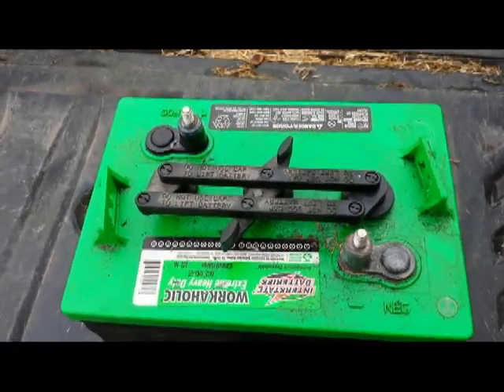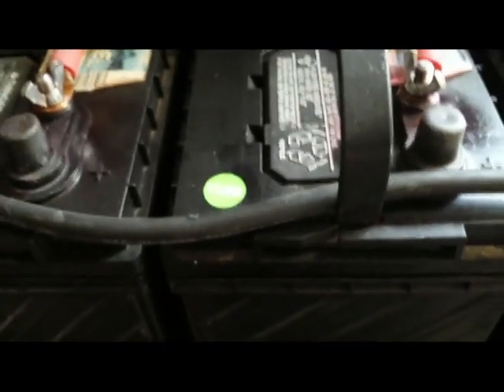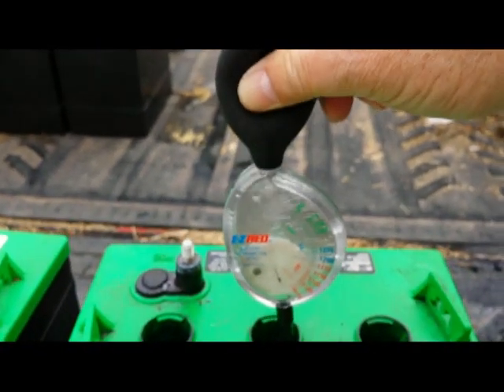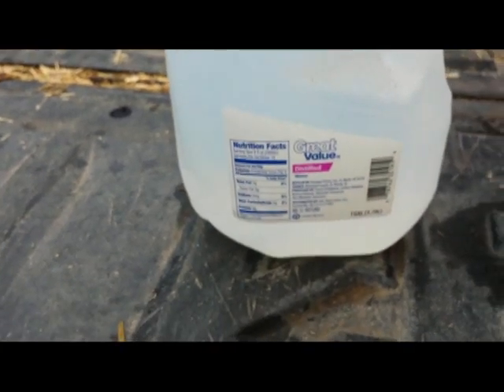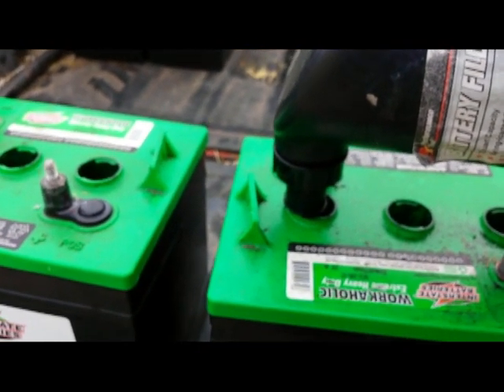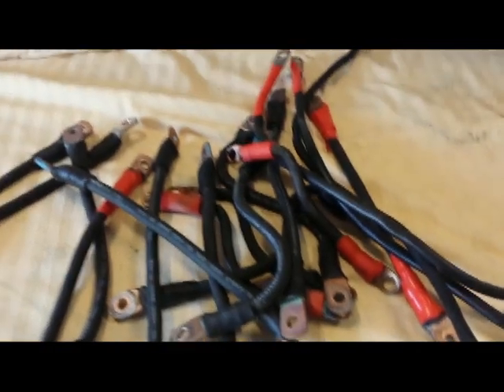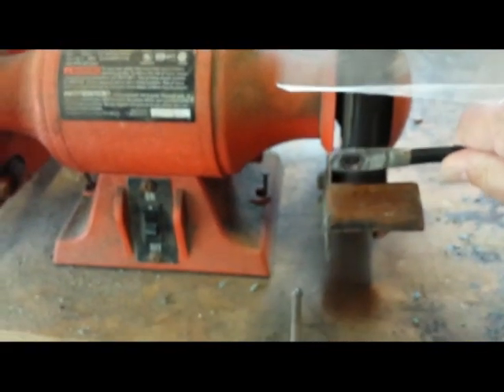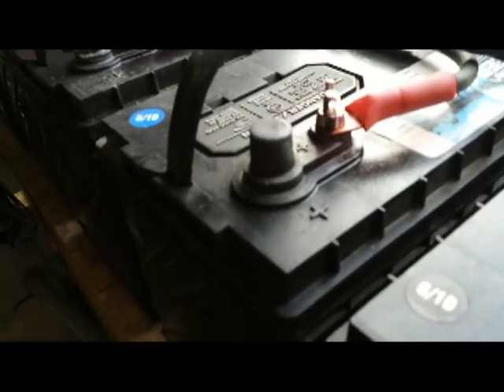Solar Battery Maintenance Made Easy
How to properly maintain flooded lead acid batteries for long life. My first battery bank is about 4.5 years old and going on strong, it has about 100 cycles at no more than 50% discharge. The second battery bank is a bit over 3 years old and has about 50 discharge cycles also. Both are going strong because I have ensured that the plates are always covered with distilled water and thus ensure battery life. The other piece of advice is to run an equalize charge (sometimes referred as absorb) at least quarterly but monthly is preferred. And lastly, you will want to remove all the cables and clean the terminals and cables and use corrosion preventative compound on them to avoid corrosion.